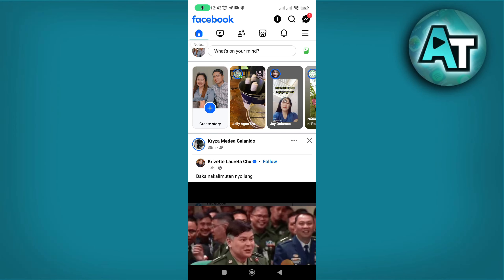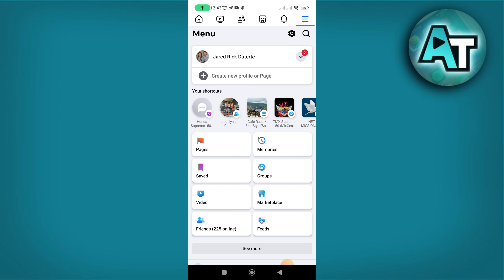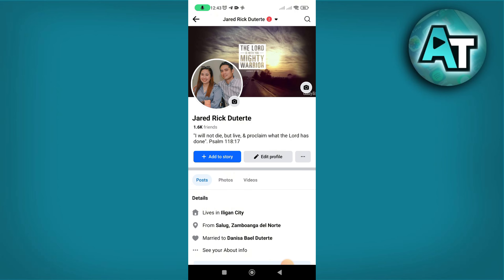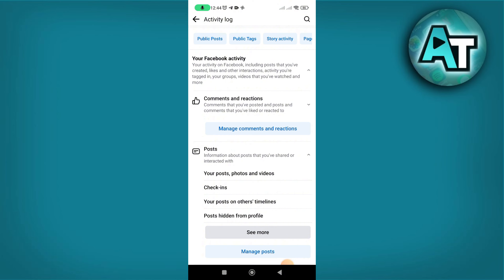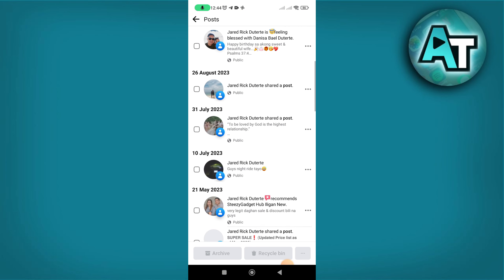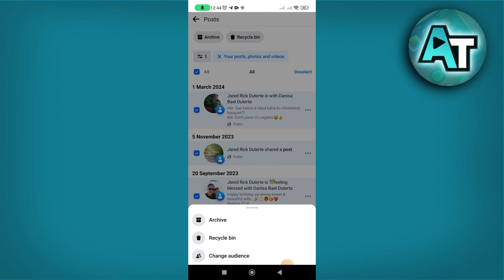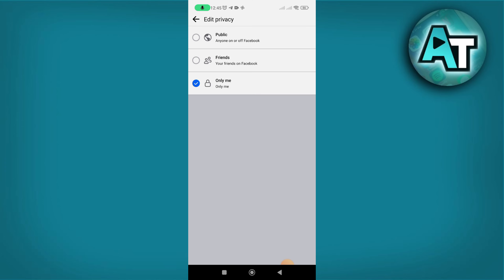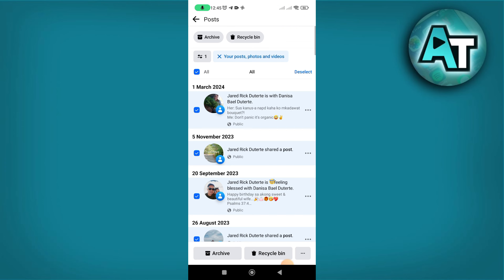How to Fix No Posts Available on Facebook। Remove No Posts Available On Facebook 2024